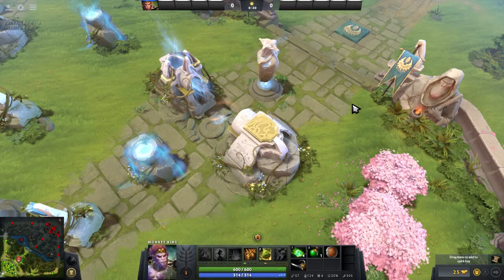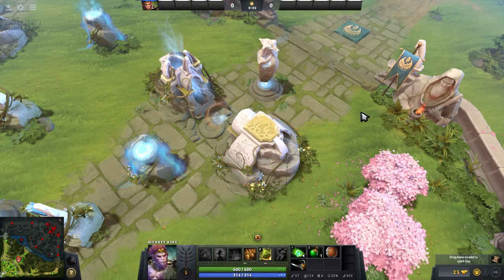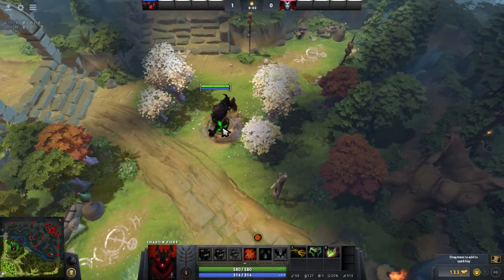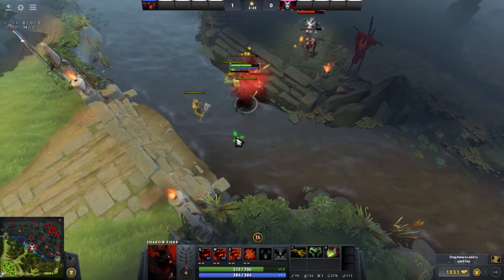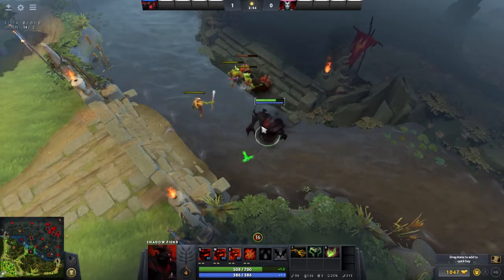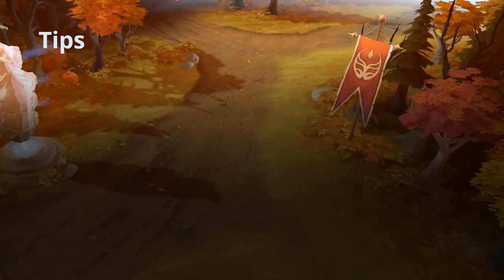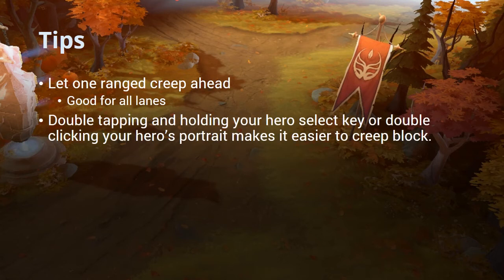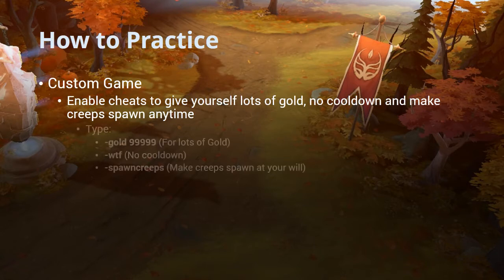Twee's Tips: How to Dota 7.XX - Creep Blocking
First episode of a Youtube series on teaching basic yet fundamental tips in Dota 2 7.XX patch for new players.

What are Creeps? (0:22)
How to Creep Block (0:43)
Tips & How to Practice (2:38)
Drawing Interpretation (4:06)

Credit Songs:
- Crystal - Vibe Tracks